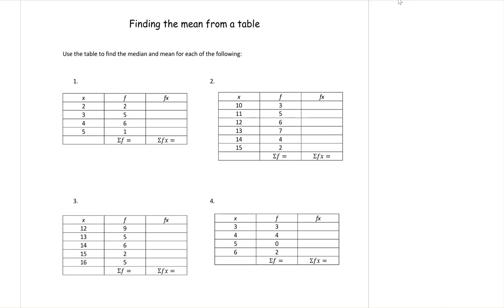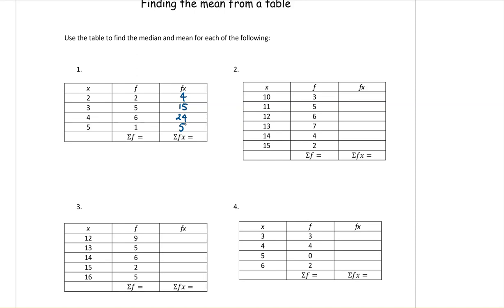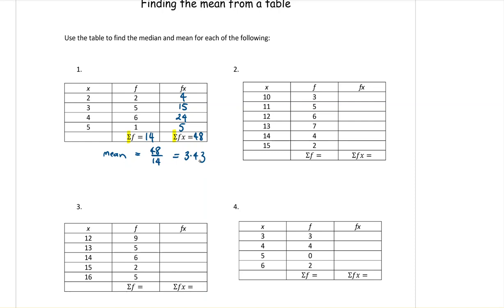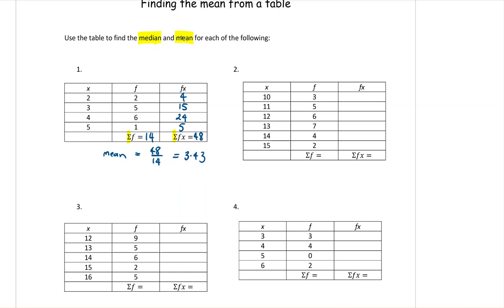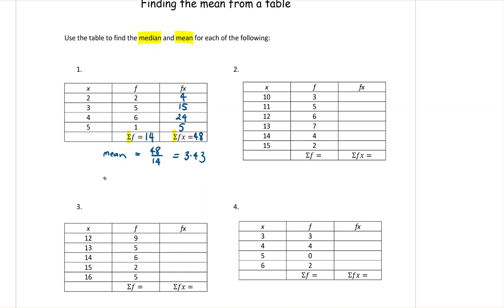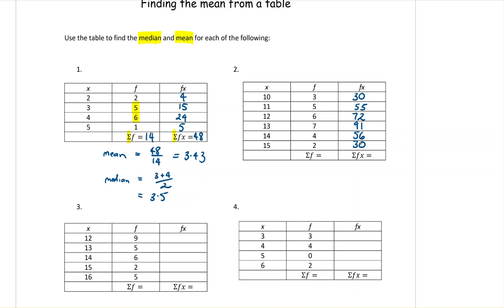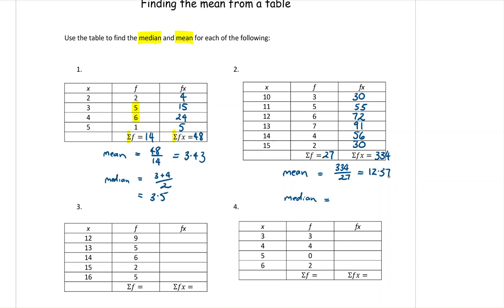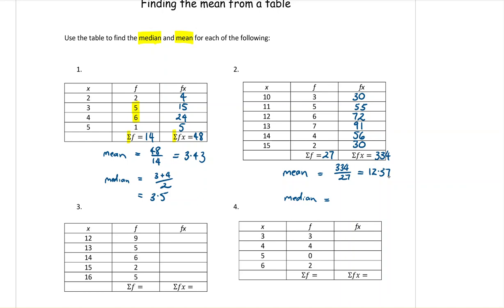Year 8 Data 11 - Finding the mean from a table